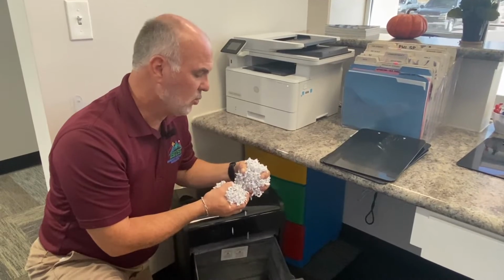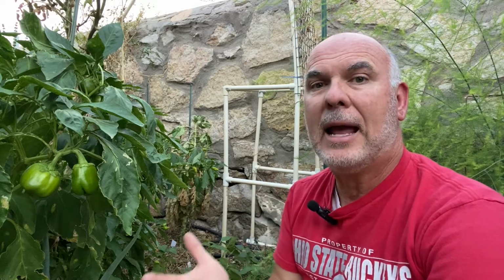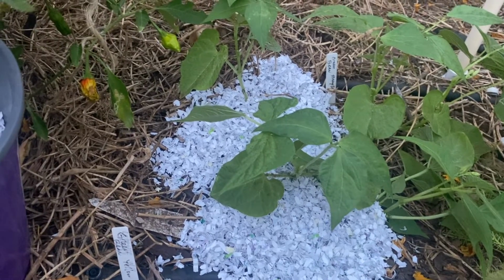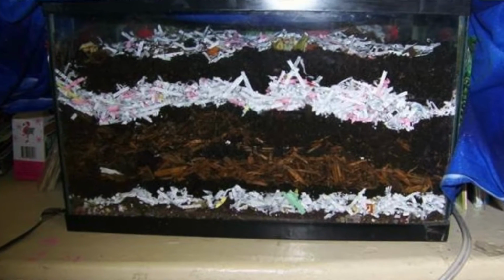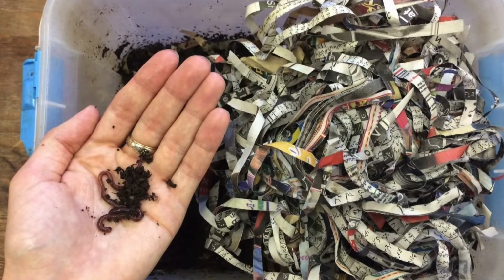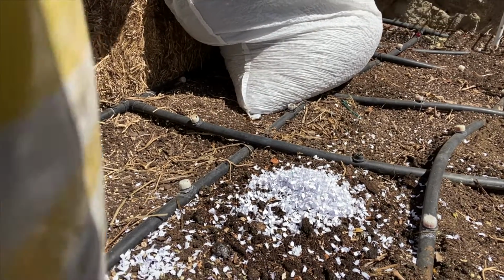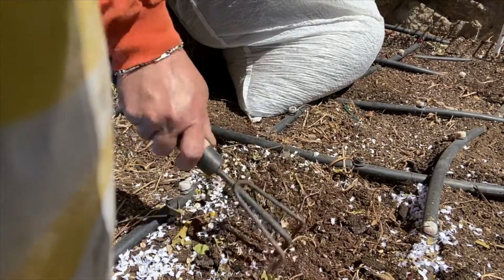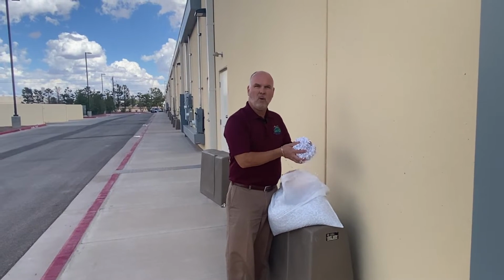How To Use Shredded Paper In The Garden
Today, we're diving into an eco-friendly and cost-effective approach to enhancing your garden's health and sustainability—using shredded paper. Shredded paper isn't just destined for the recycling bin; it can serve as a valuable resource for your garden. From enriching the soil to suppressing weeds and retaining moisture, we'll explore the numerous benefits of incorporating shredded paper into your gardening routine. Join us as we uncover practical tips and creative ways to repurpose this often overlooked material, turning it into a green thumb's secret weapon for a thriving garden.